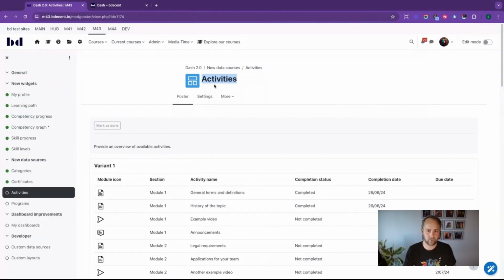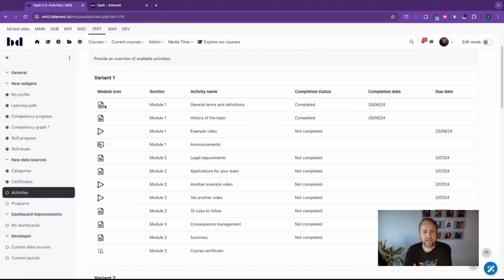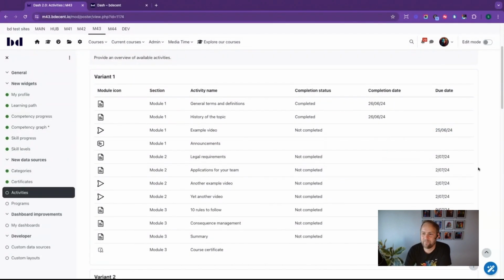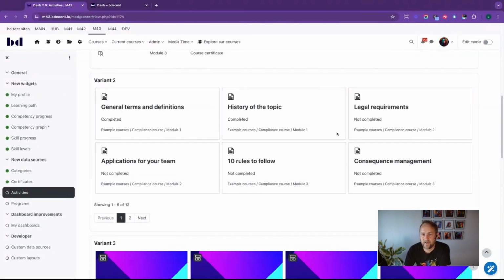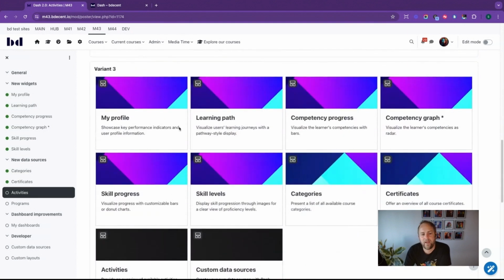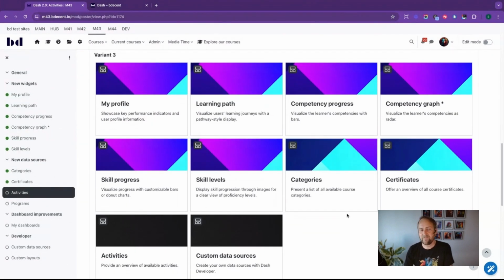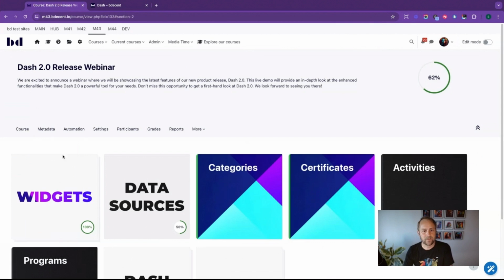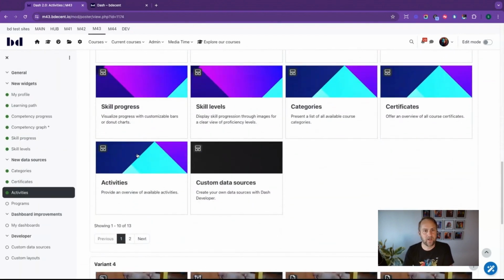Create detailed overviews of activities used in specific courses or categories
The activities datasource offers users a comprehensive overview of available activities within the LMS, tailored to their preferences. Upon selecting this category, admins gain the flexibility to enable or disable specific data fields related to activities, as well as overarching data fields such as “course” and “course category,” ensuring a customized display. They can choose to showcase activity names, descriptions, ID numbers, types, module icons, module purposes, completion statuses, completion dates, due dates, sections, paths, images, and more activity-specific details. Additionally, users have the option to display course-related fields for the courses associated with these activities, such as course names, start dates, statuses, course categories, or course category URLs.

Furthermore, users can activate various filter options including category, course, module name, activity tags, type, module purpose, duration, and more, facilitating streamlined access to relevant information.

Moreover, administrators can apply data limitations based on conditions such as course categories, included subcategories (to choose), enrolled courses, courses, and activity tags.

This functionality allows for targeted data retrieval based on specific criteria. For instance, administrators can curate a list of activities within a specific course category, including their completion statuses or due dates, or they can display all recommended or featured activities based on assigned tags.

This video is part of a webinar on Dash, a versatile block for adding static and dynamic content to websites.
Part 7: Live demo of new Dash 2.0 features: Activities

👉 About us